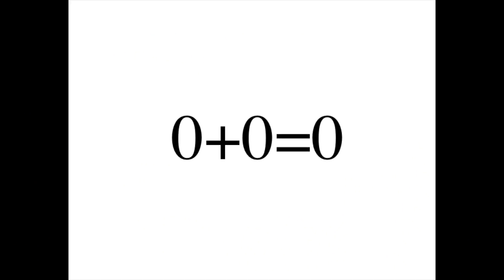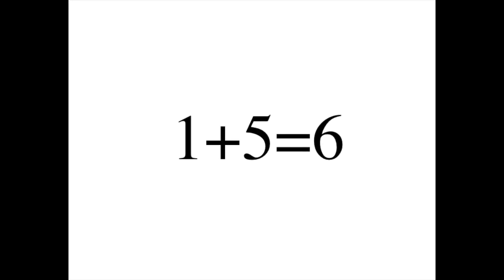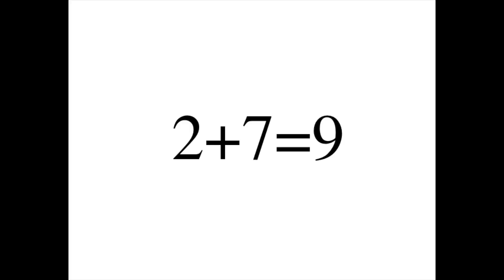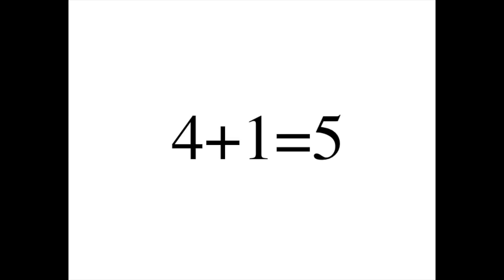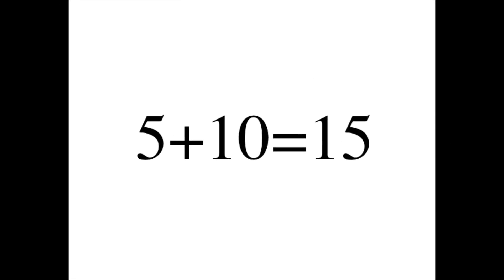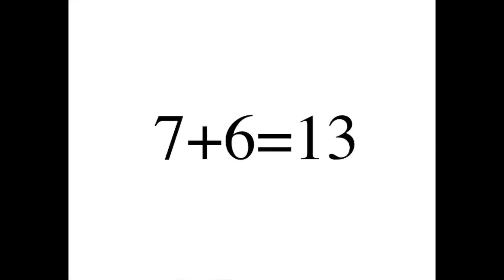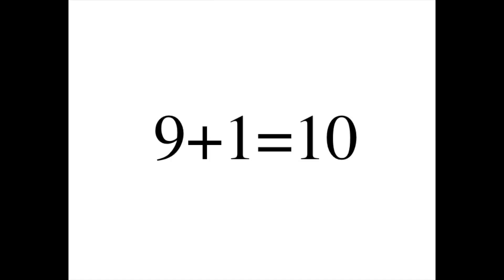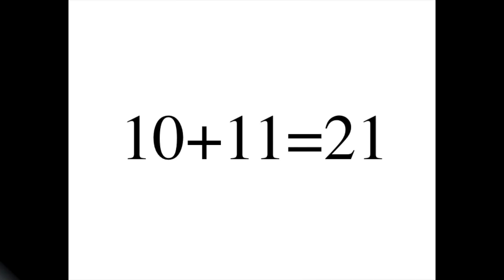Addition Flashcards. 0+0 up to 10+12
This video is about Addition Flashcards